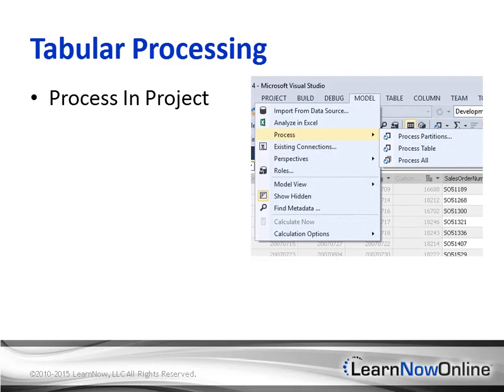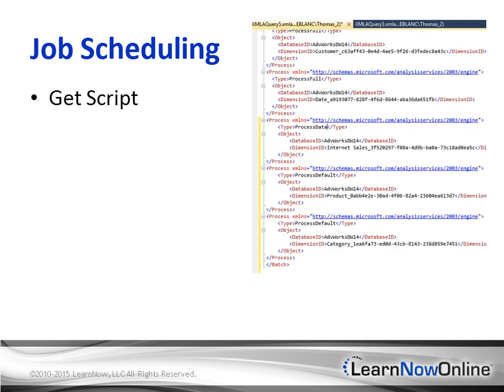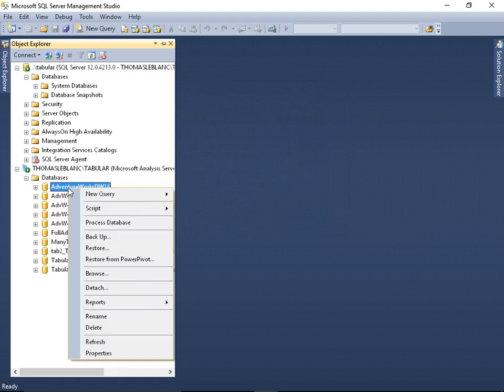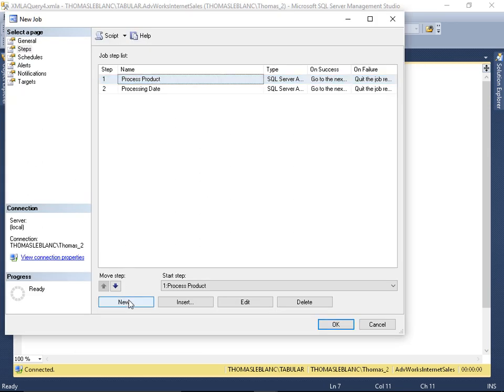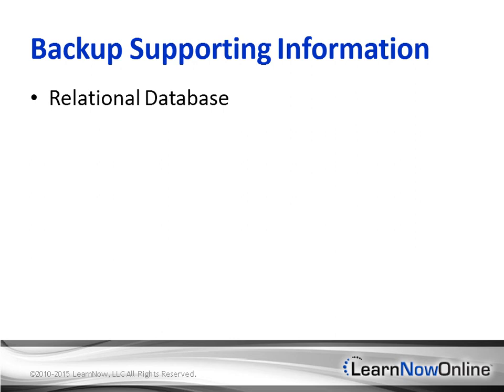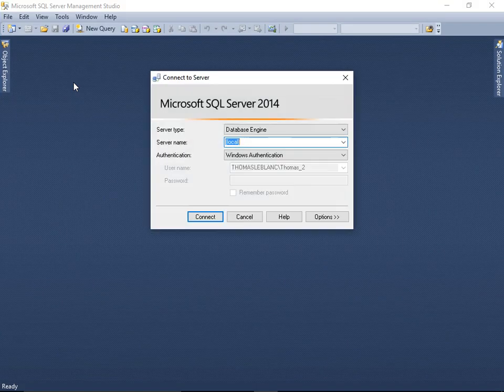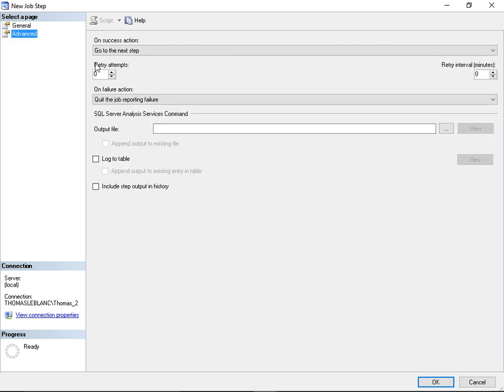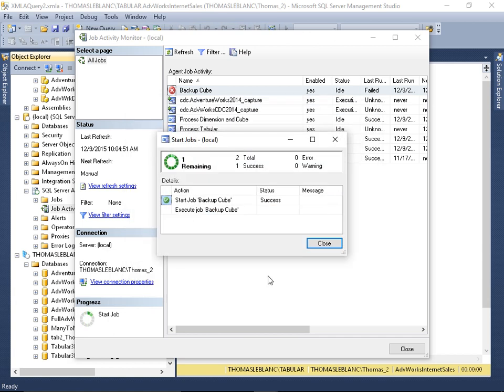SSAS 2012, Part 09 Cube and Tabular Processing Player LearnNowOnline 2